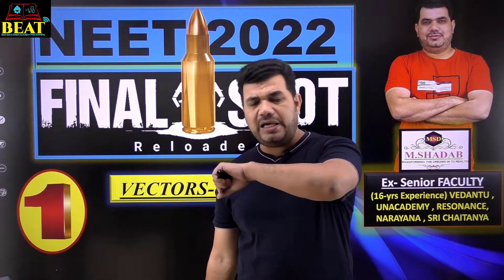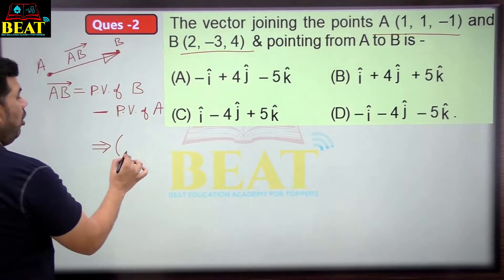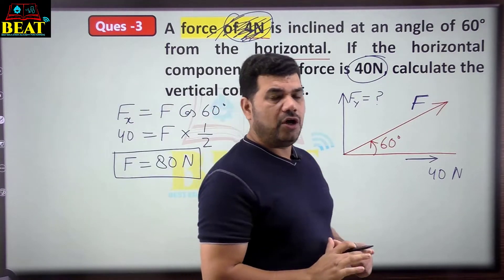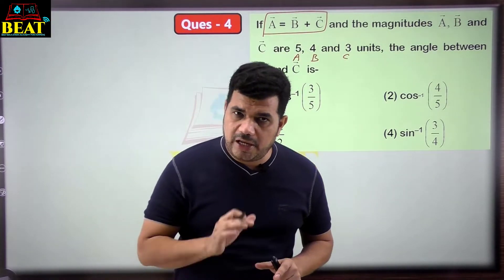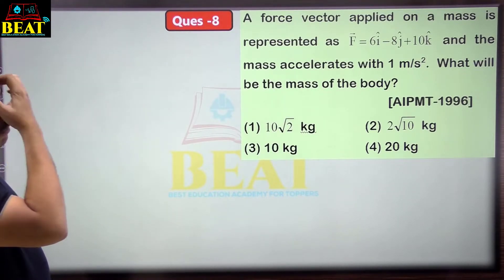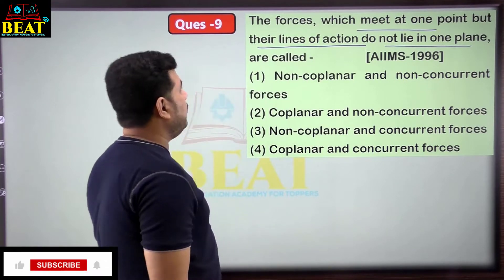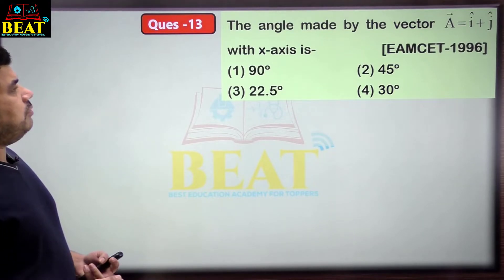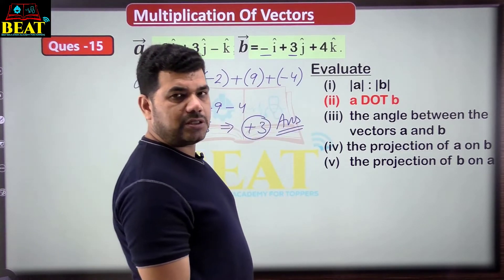NEET 2022 Crash Course | VECTORS | Part 1 | NEET Physics | Beat d Neet | MSD Sir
My All Champions,
NEET 2022 Crash Course | VECTORS(P-1) NEET 2022 | BeatdNeet | MSD Sir
Here you can learn the VECTORS and all PYQs  and the tips and tricks to solve them  for JEE/NEET physics by M.SHADAB(MSD Sir).

 M. Shadab Sir has 15 years of teaching experience in all of the country's top coaching/brands/institutions, including BRILLIANT TUTORIALS, RESONANCE, SRI CHAITANYA, and NARAYANA-DELHI. has 4 years of teaching experience in online teaching in VEDANTU-Bangalore, ODA-CLASSES Bangalore, and UNACADEMY, and has taught and mentored more than One Lakh students online. He has produced SO MANY TOP RANKS in IIT-JEE & NEET AND also in other competitive exams.

Please share your views in comment section.

Join the Telegram for regular question revision and updates.

NEET Physics Crash Course | vectors

you will get daily lectures  on this channel. We will cover the entire syllabus, strategy, updates, and notifications which will help you to crack NEET.

During the live session,  Educator will be sharing a lot of Tips and Tricks to crack the exam. Aspirants who are preparing for their Exams will be benefited from this channel. beat d neet  platform will help you to crack neet in live classes also every day.